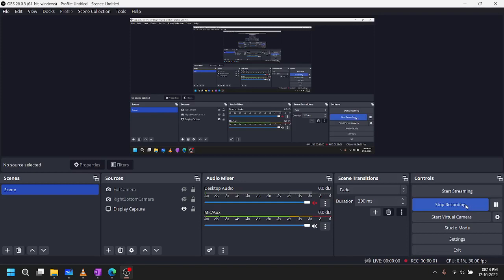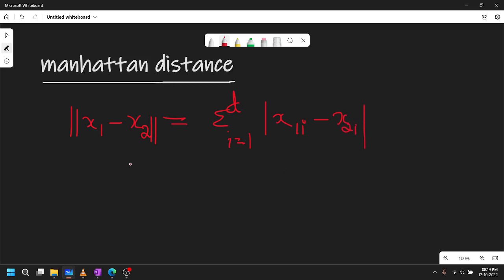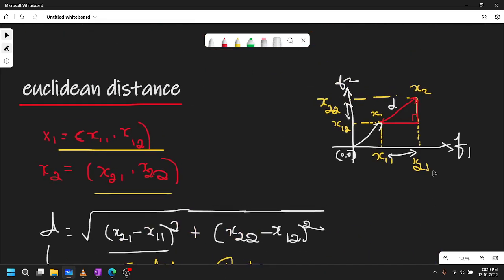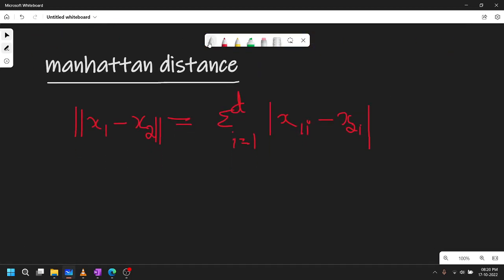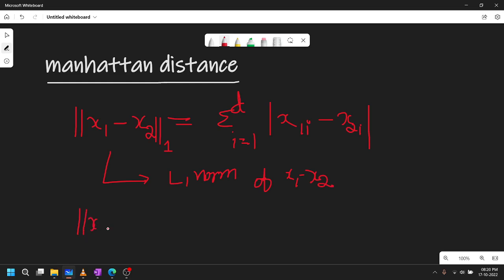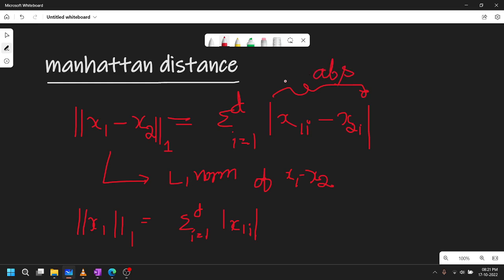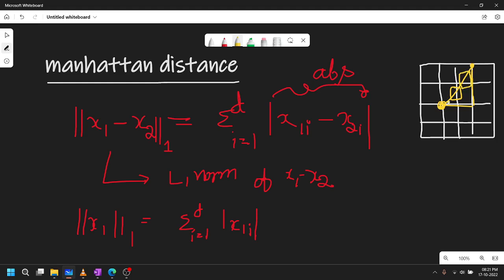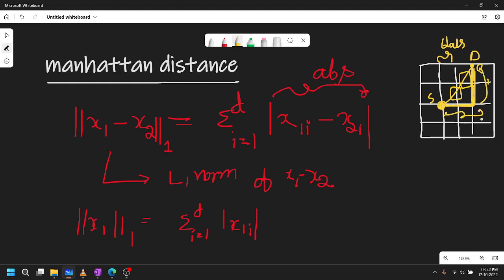Manhattan (L1) Distance Measure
Hello friends! Welcome to Charan H U YouTube channel. In this video I explained about Manhattan (L1) Distance Measure